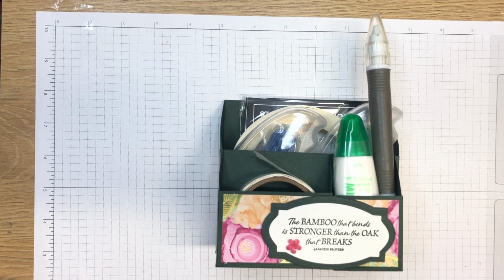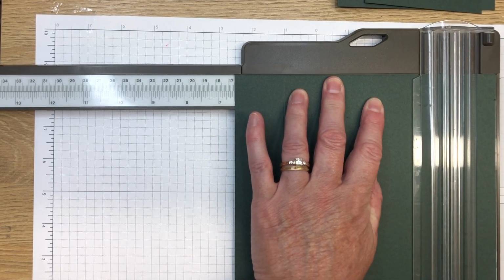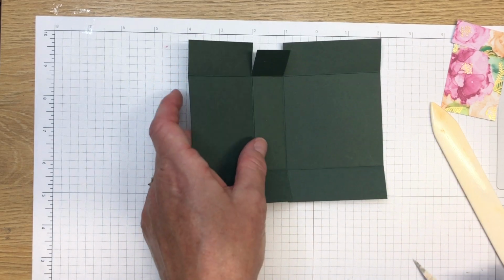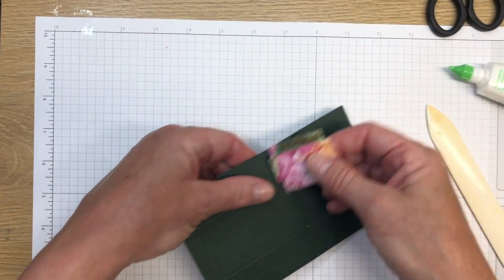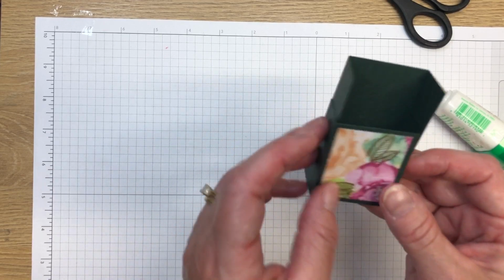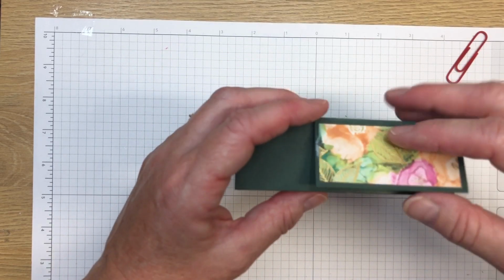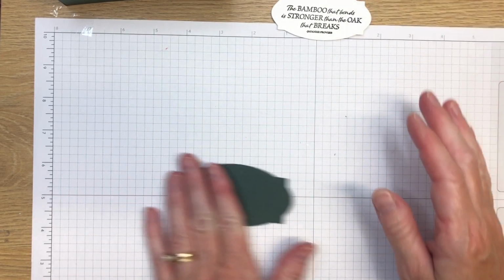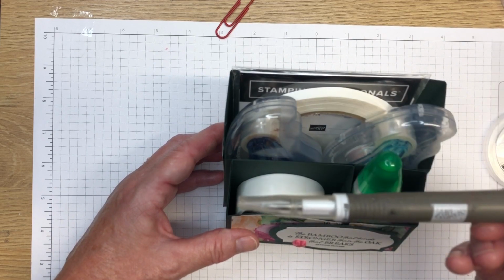Organize Your Adhesive Box Tutorial